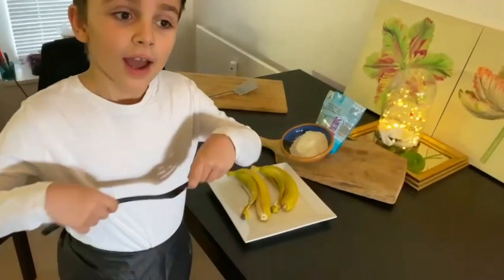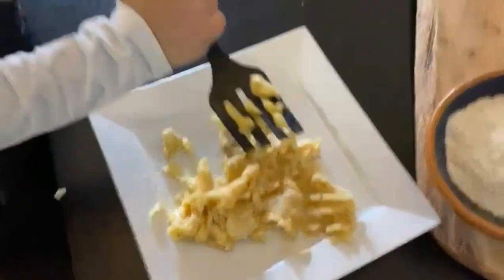أسهل حلوى_2مكونات فقط،سريعة اقتصاديةصحيةمن يدإبني زكرياءChef Zakaria👨‍🍳banana,coconut dry biscuits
أول مرة زكرياء يعمل حلوى  سريع و بسيط و 2 مكونات فقط بدون إي تعب و اي واحد يقدر يعملها إن شاء الله راح تعجبكم
حلوى اقتصادية
حلوى اقتصادية و جديد و حصري
حلويات ام وليد السريع
حلويات اقتصادية و صحية
حلوى صحية
حلوى_بدون_سكر بدون_دقيق 2مكونات_فقط_ و لا زيت ولا فرينة و لا بيض
حلوى رائعة و سريعة و مكونات بسيطة جدا
حلوى راح تعجبكم 👌👌
حلوى من يد زكرياء
جديد_ حصري_2مكونات_فقط
حلوى_سريع_التحضير_حلويات_الجزائر_
حلويات_البليدة حلويات_بدون_بيض حلوى _بدون زيت#حلوى بدون_سكر
banana, coconut dry biscuits
كويز
إسبانيةsahla  بيضه